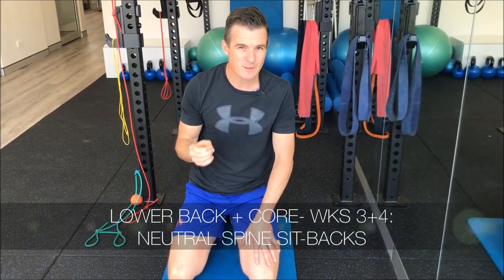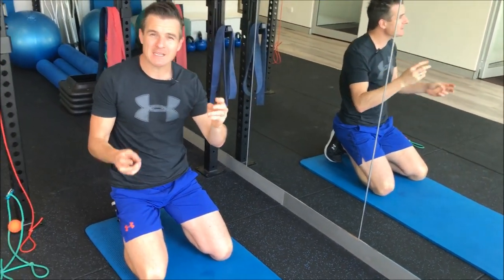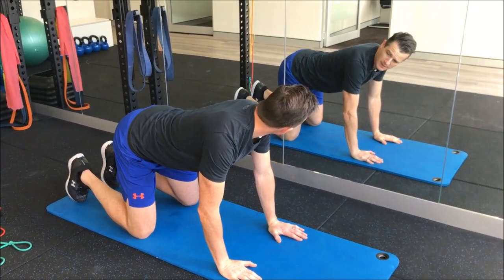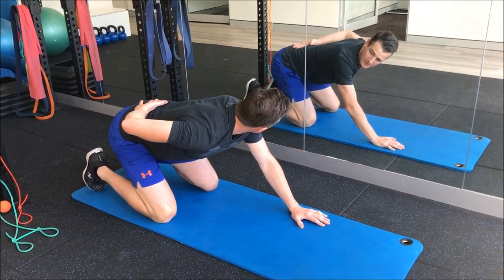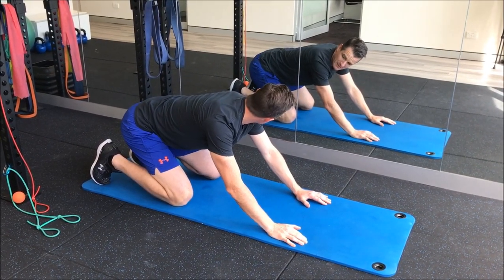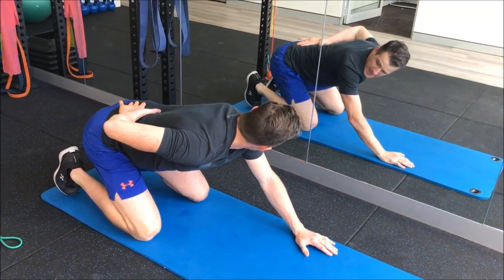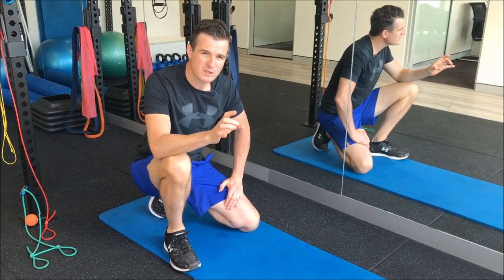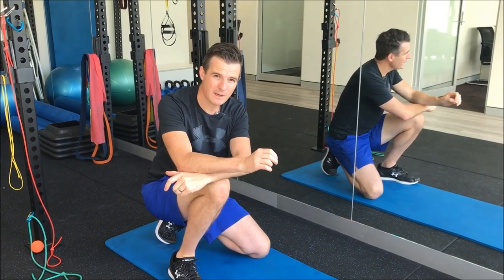How to improve you neutral spine position | Feat. Tim Keeley | No.215 | Physio REHAB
This week we are continuing with Rehab exercise #4 of the inside weeks 3+4 of the 12 week Lower Back and Core Rehab program.

 NEUTRAL SPINE SIT BACKS IN 4 POINT
Really good one for learning and practicing how to maintain a neutral lumbar spine when moving the arms and hips. Especially applicable to those who can’t seem to hold neutral during key movement patterns like squats and deadlifts. Maybe you arch too much or butt wink. If it’s a motor control issue not a structural or mobility issue, then this exercise is for you. It’s unloaded too so safe for post-disc injury people with pain and surgery patients.

Have a good listen and take notes ✏️ as getting all components of this right makes all the difference.